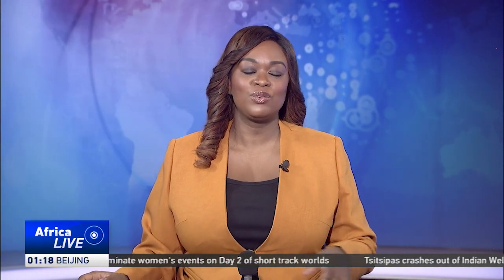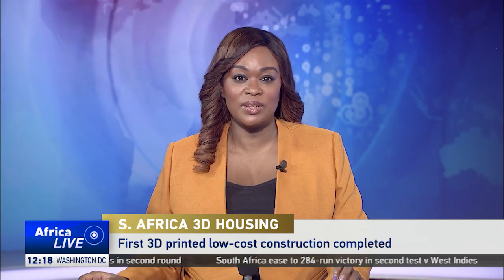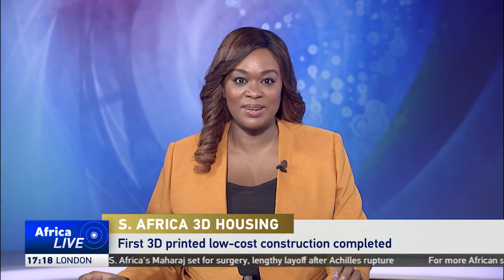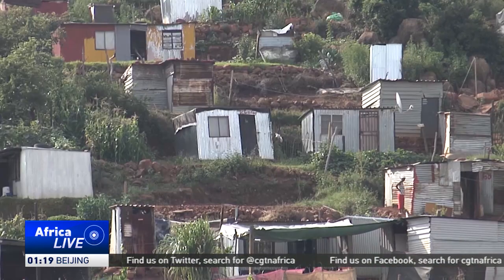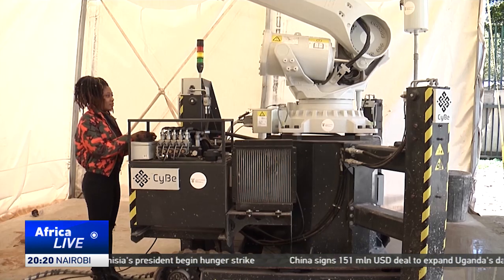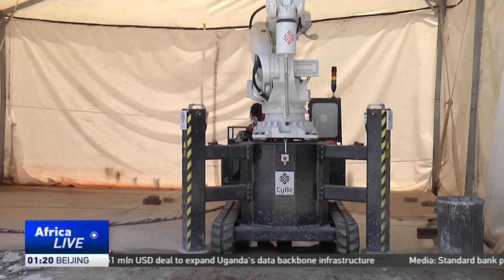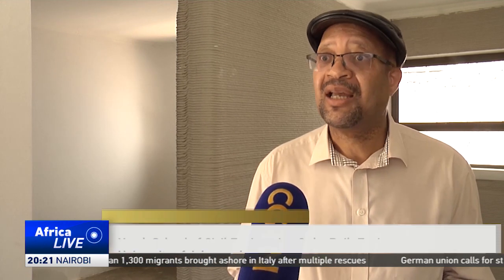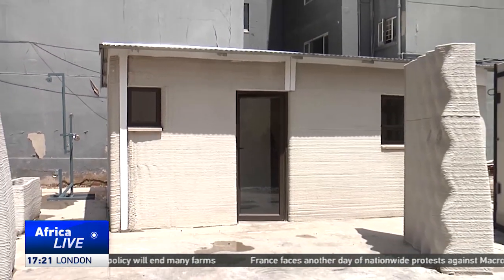South Africa's first 3D-printed low-cost home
South Africa’s University of Johannesburg's School of Engineering is working on a government pilot project to build low-cost homes in the country. The project will employ a 3D printing technique that can build a house in less than 24 hours.